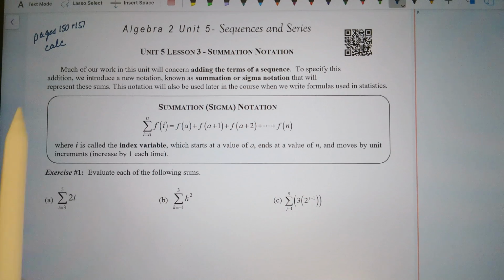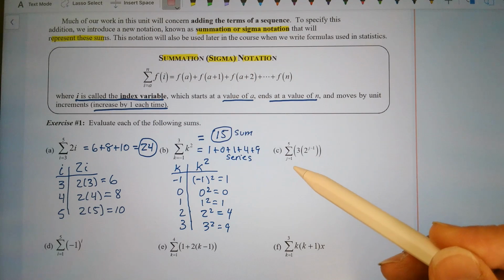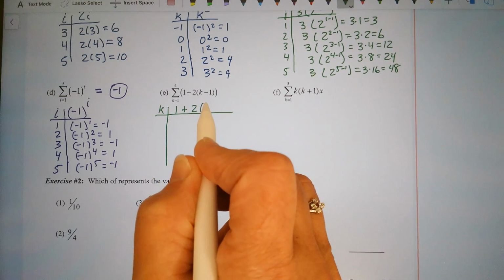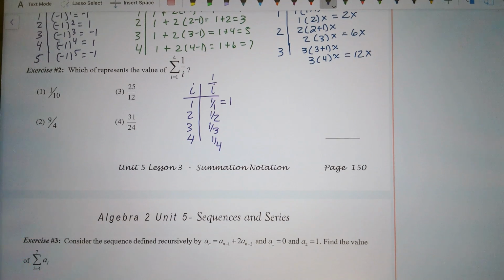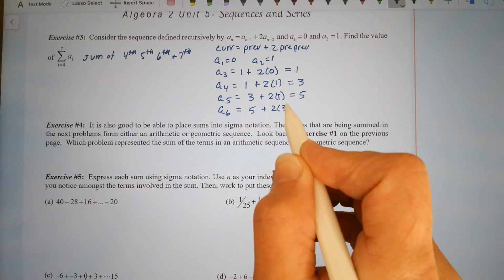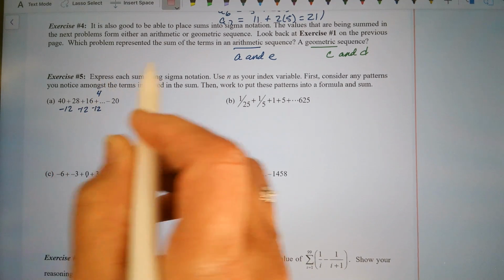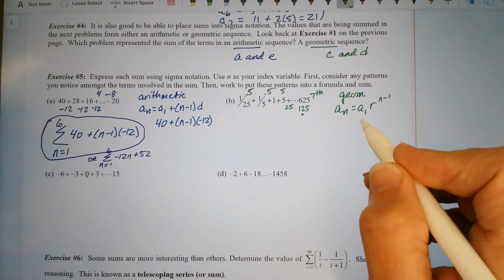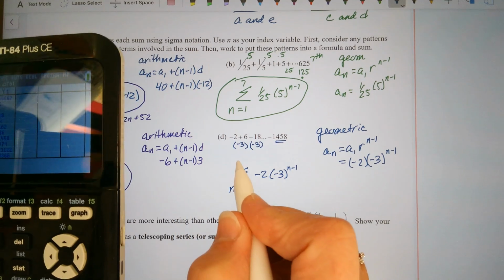U5 Lesson 3 Summation Notation